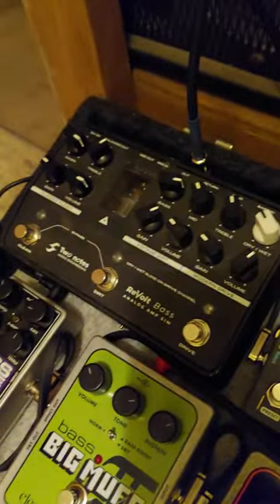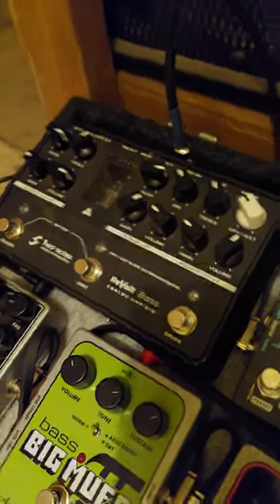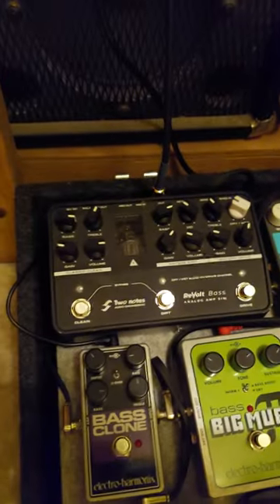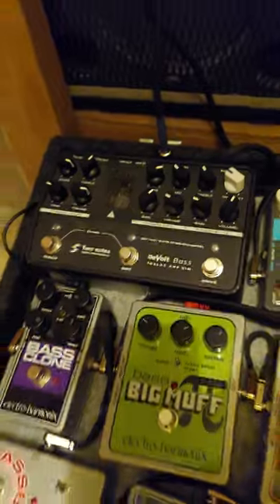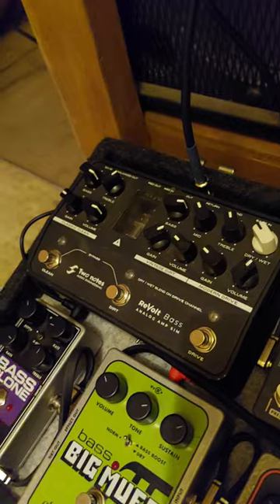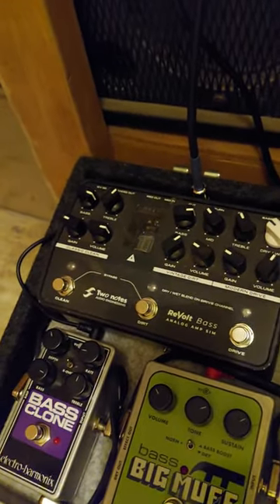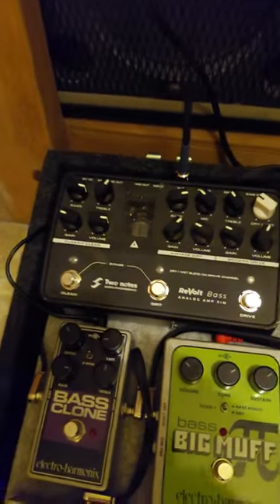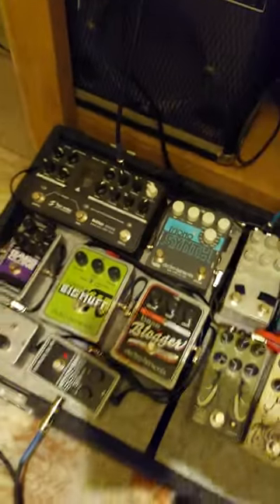Real Tube Pre Amp is three Amps in One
Two Notes ReVolt All-analog Bass Amp Simulator Pedal

 3-channel Bass Preamp Pedal with 12AX7 Tube
Analog Cab Sim